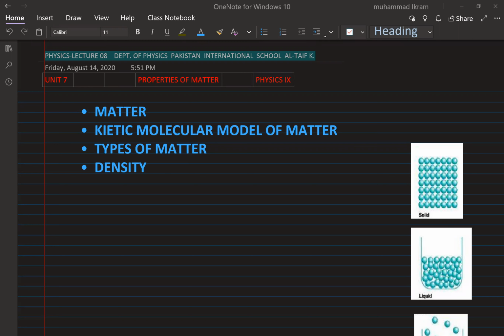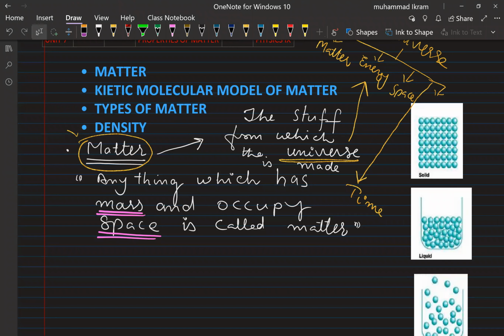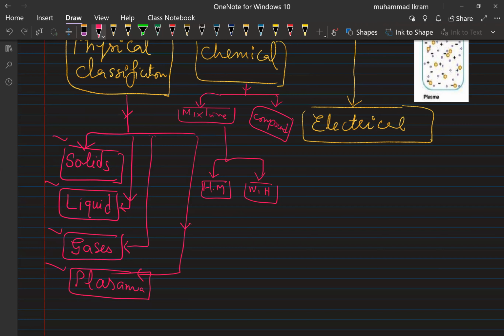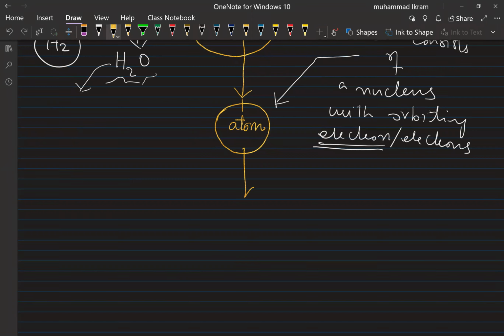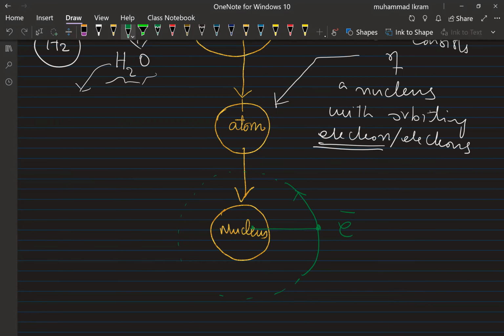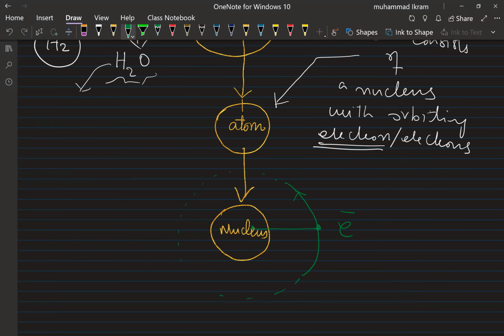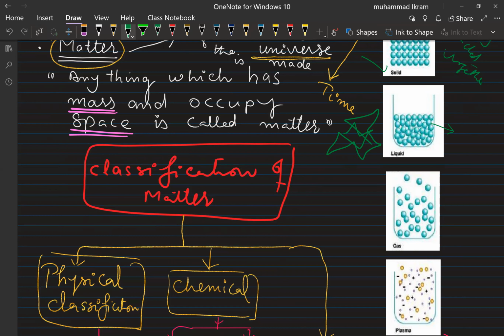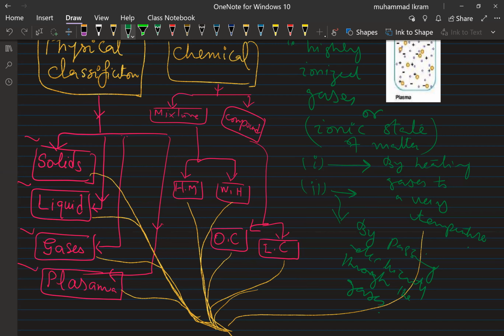Grade 9 Physics 16 MATTER